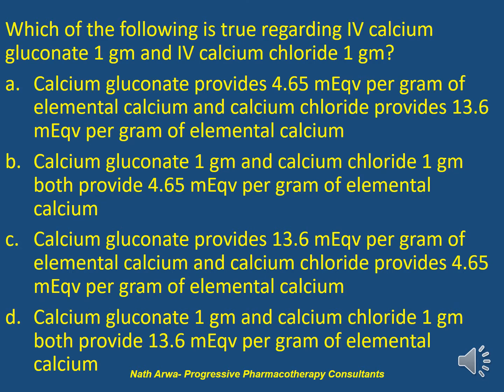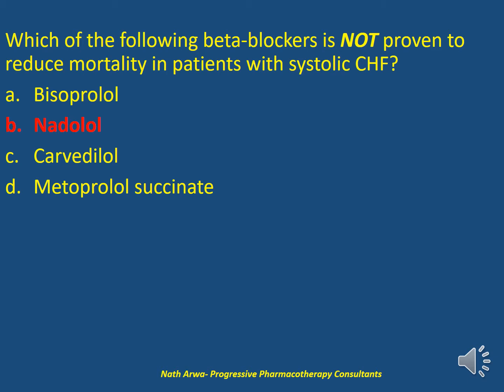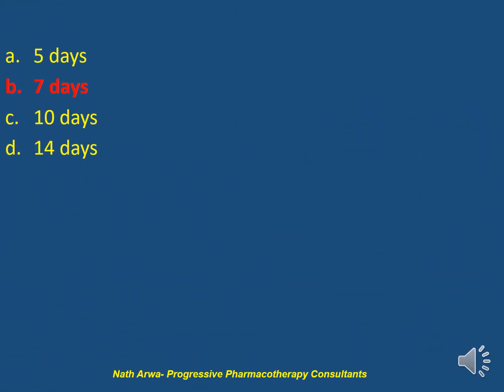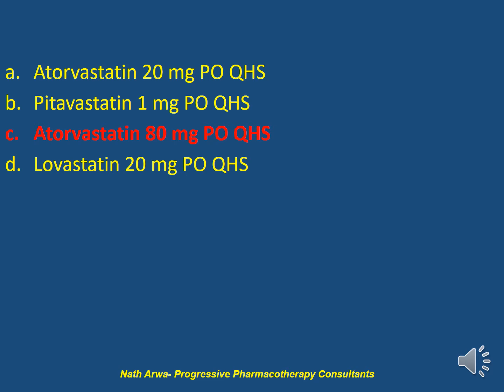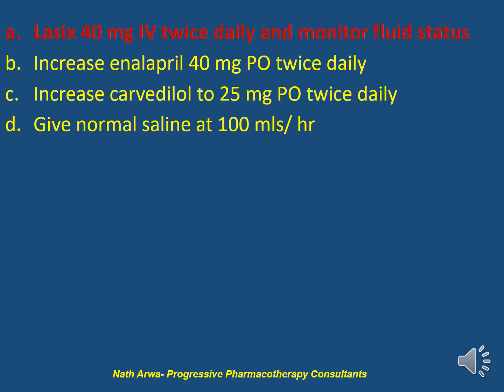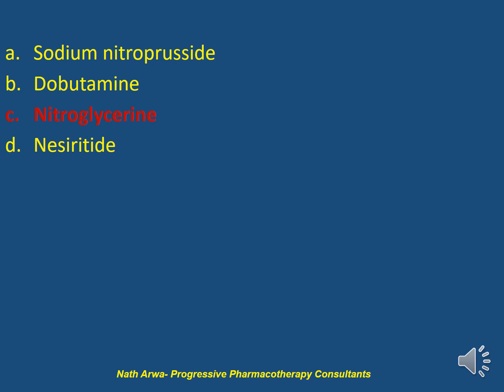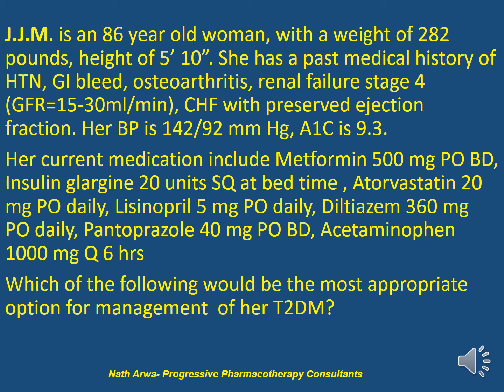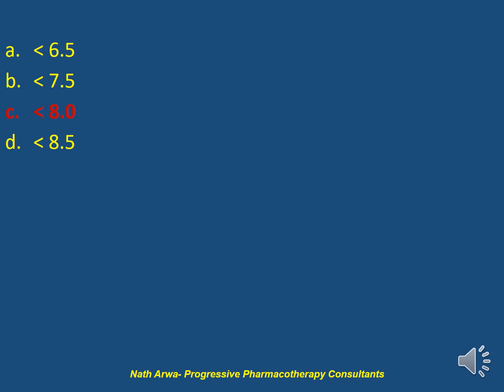PHARMACOTHERAPY MCQs Pt 4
I take you through the art of making rational therapeutic decisions for optimal clinical outcomes in the hospital setting.